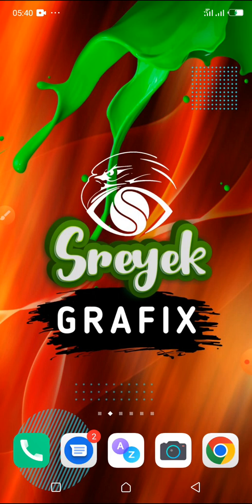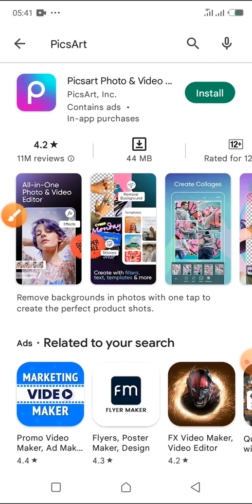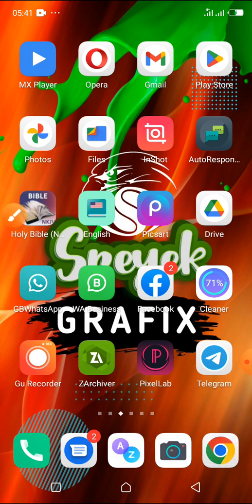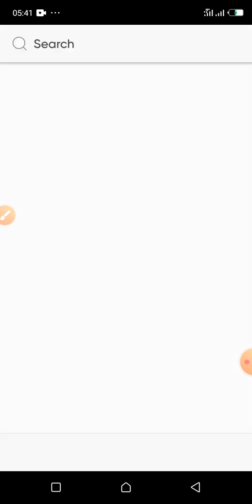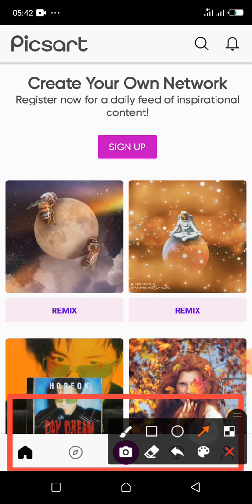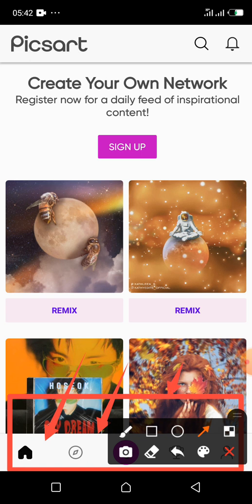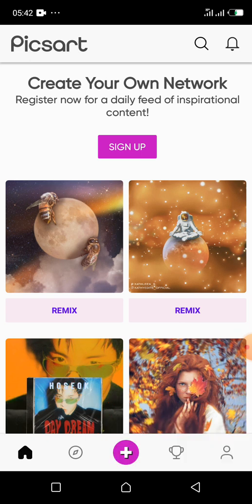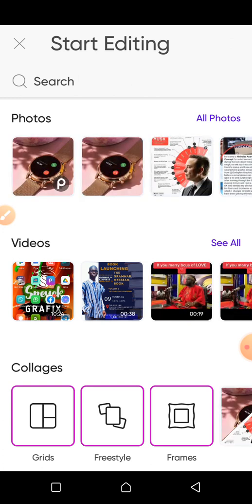0.0 - How to download & install Picsart Photo and Video Editor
In this video, I will teach you how to download and install Picsart Photo and Video Editor App.

Thank you so much for your support of my channel. I pray this channel will be of help to you.